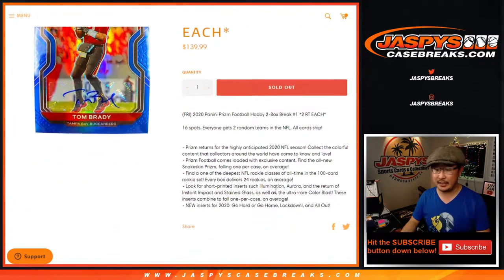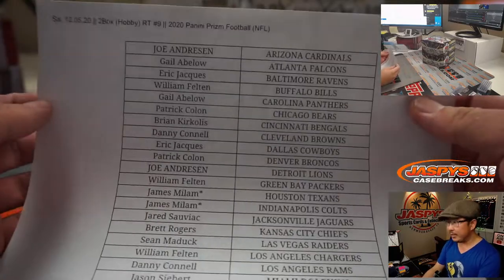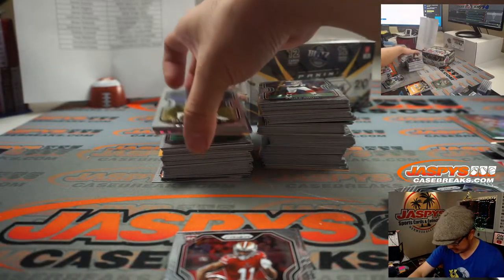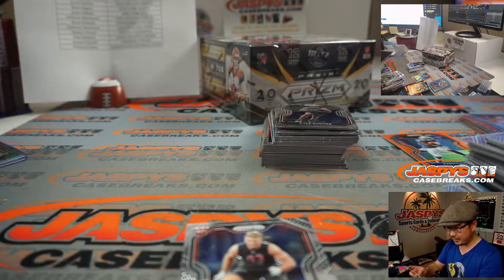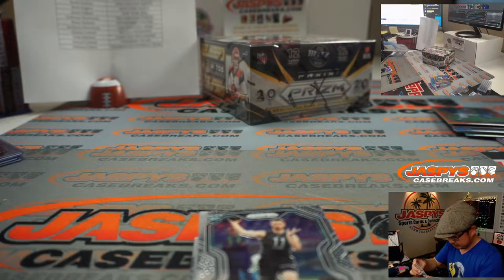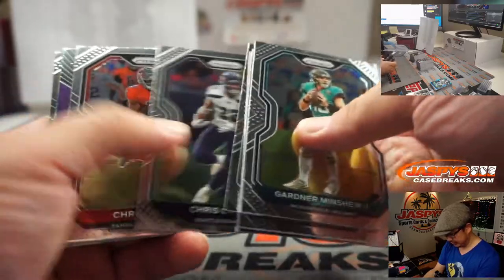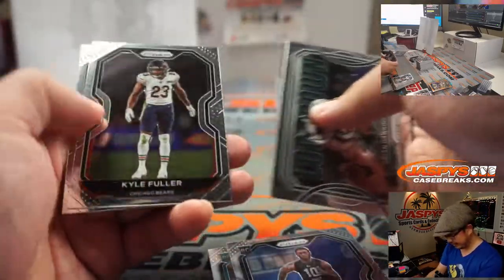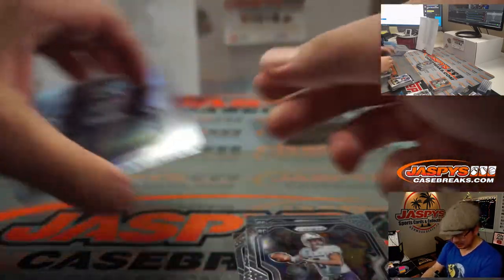Sa, 12.05.20 || 2Box (Hobby) RT #9 || 2020 Panini Prizm Football (NFL)